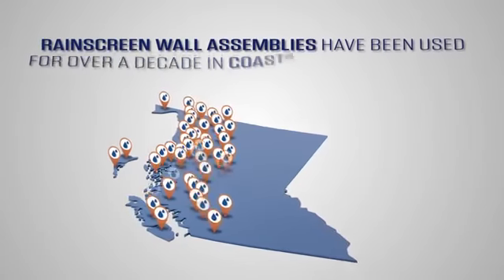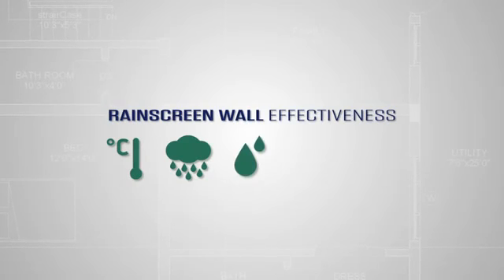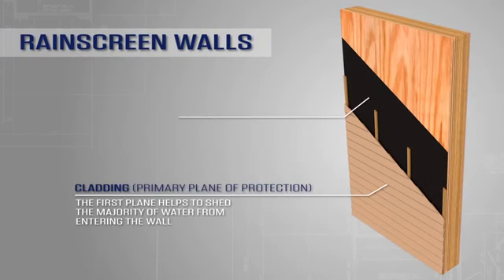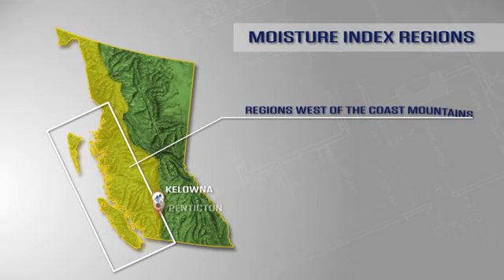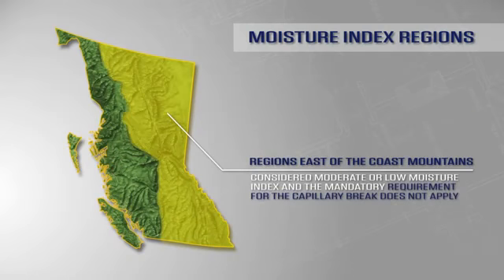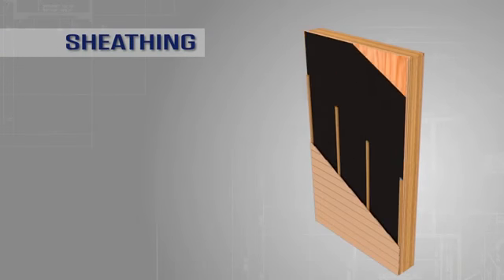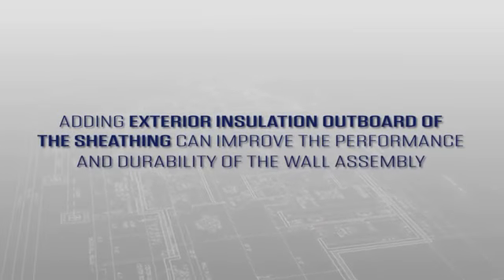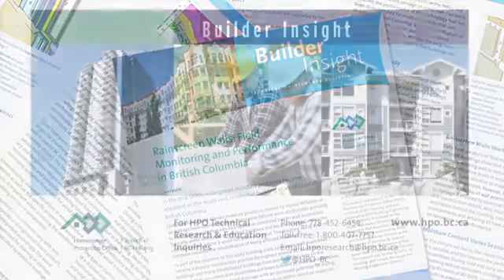Builder Insight Construction Explainer / Mike Shepherd VO